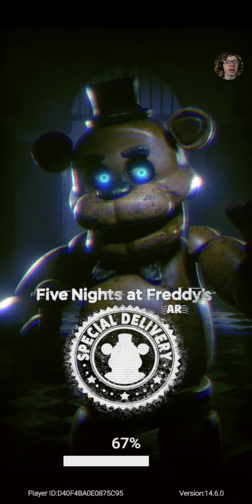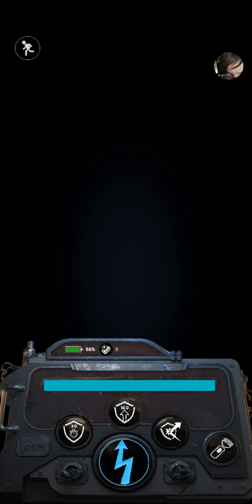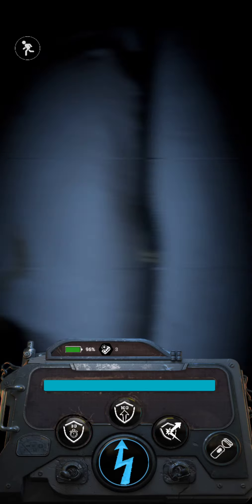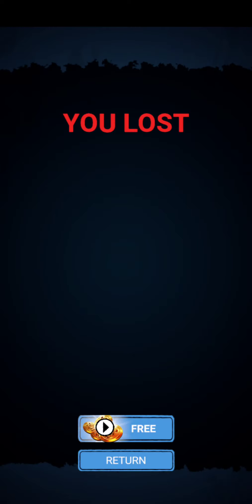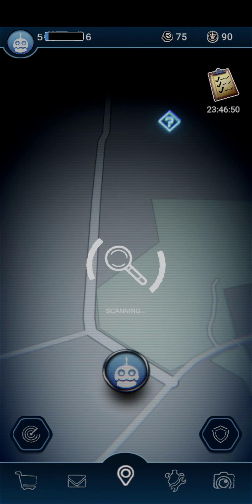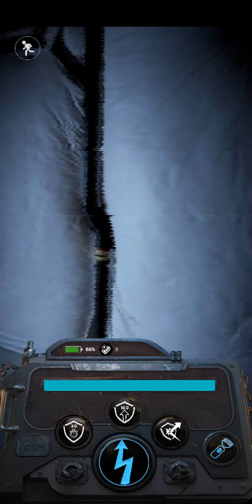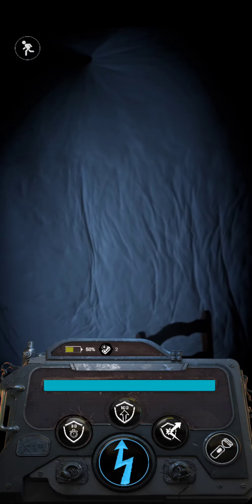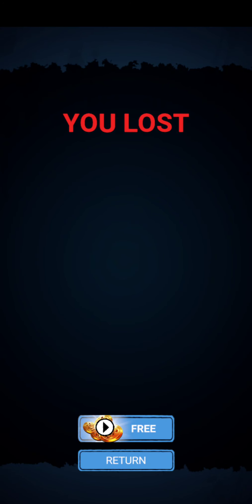FNAF AR 2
FNAF fun and scares for me